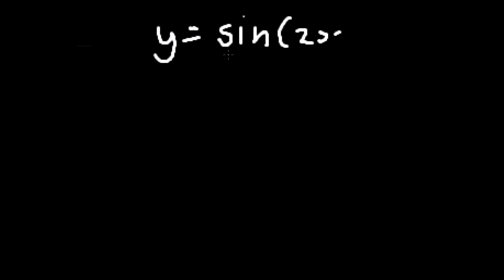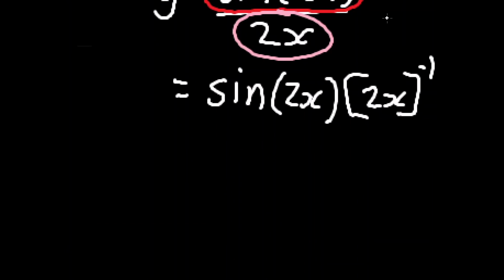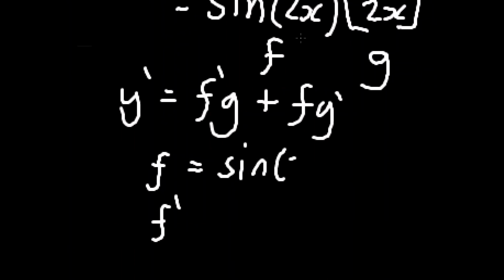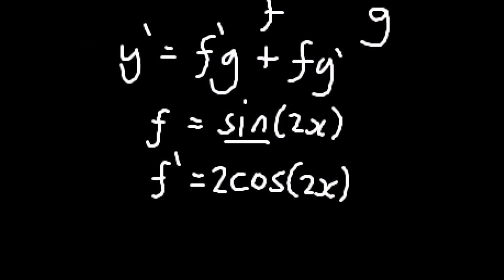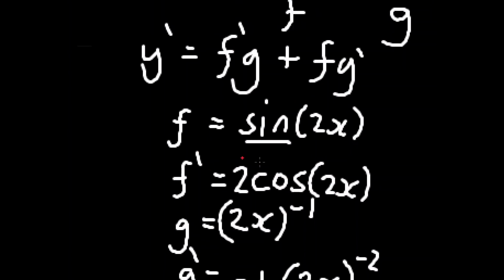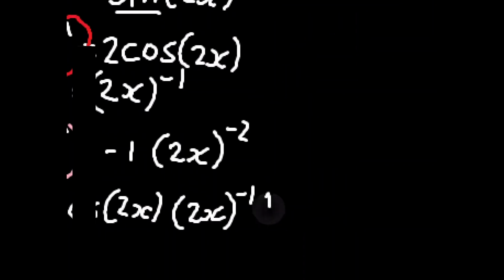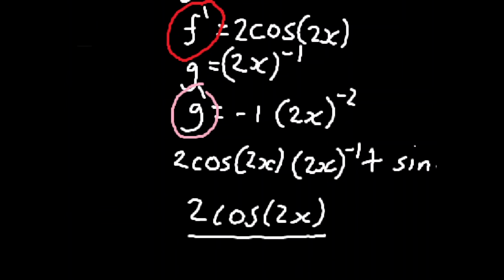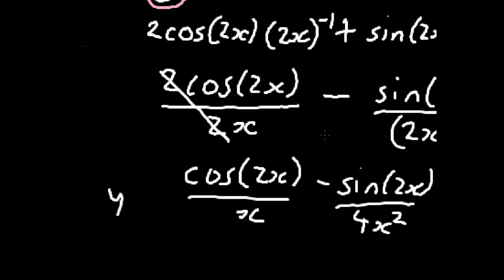WACE Math Methods: dy/dx of sin(2x)/2x - Product Rule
Detailed walkthrough and solution for a year 12 Math Methods WACE-style exam question. This video covers [finding the derivative of y=sin(2x)/2x without using a calculator].

In this tutorial, we explore:
- [Identifying the quotient and potential use of the quotient rule]
- [Applying a transformation to use the product rule instead]
- [Using the chain rule in conjunction with the product rule]

Perfect for students preparing for their year 12 Math Methods exams, or anyone looking to strengthen their understanding of [differentiation and calculus].